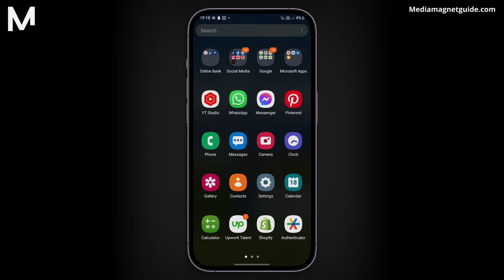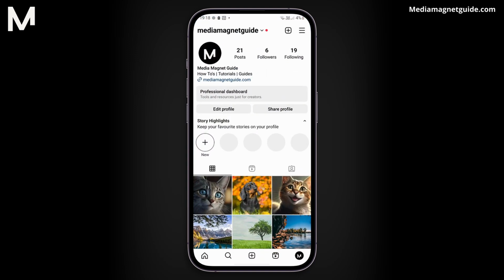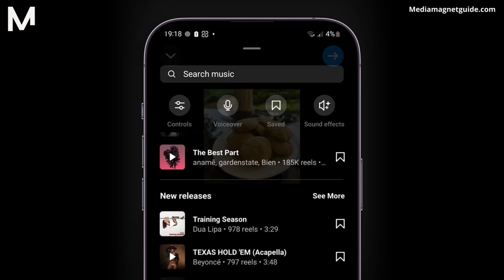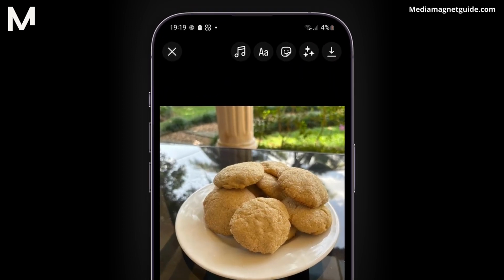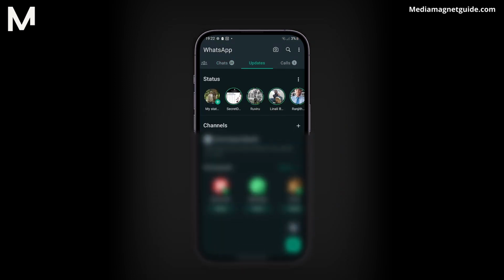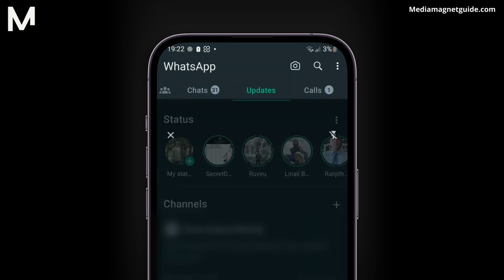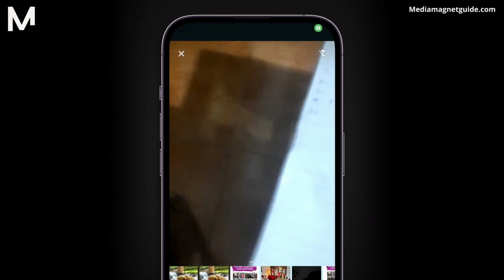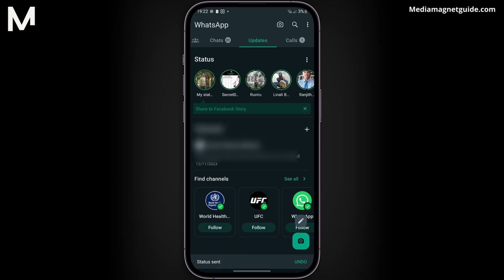How to Add Music to Status on Whatsapp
Enhance your WhatsApp status by learning how to add music to it, giving your updates a personal and musical touch.